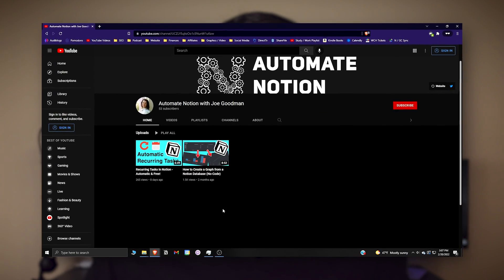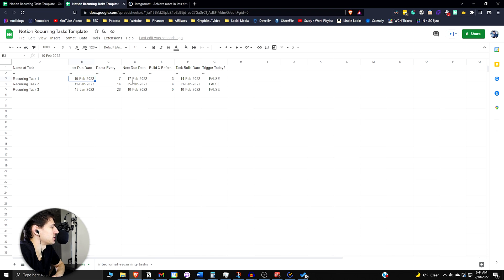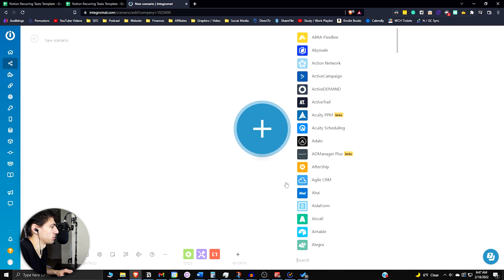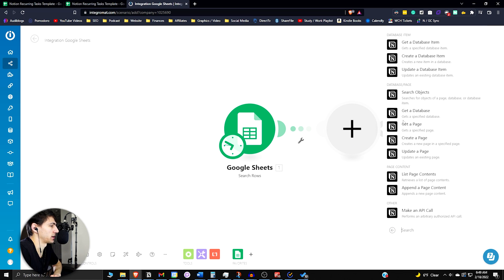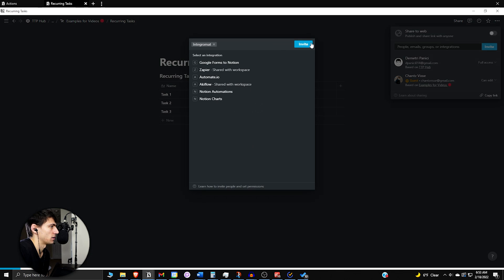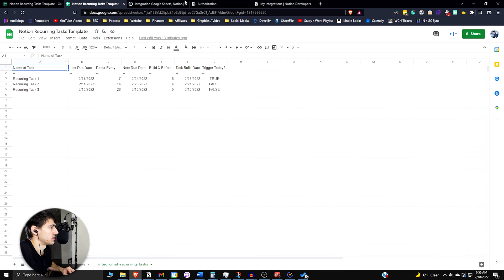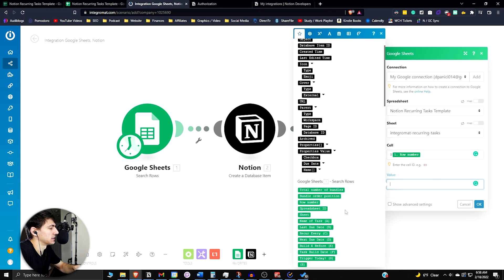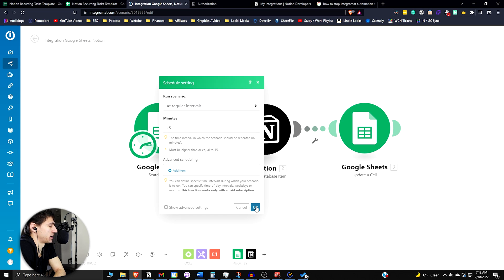Is THIS Recurring Tasks in Notion?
This Notion hack will allow you to create automated recurring tasks in Notion. Thanks to Automate Notion with Joe Goodman, there is a neat trick using Google Sheets and Integromat that allows you to have REAL recurring tasks in Notion.

While Notion may not make recurring tasks for a long time, I am excited there is finally a solution to a problem so many other productivity apps don't have.

⏰ TIMESTAMPS:
0:00 - This is Crazy
1:11 - Use This
2:20 - Notion API Integration